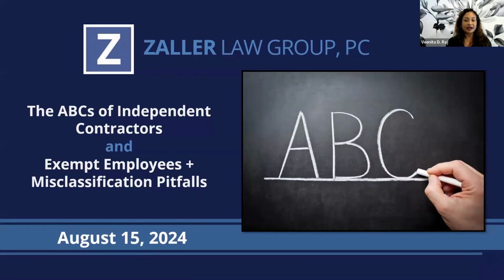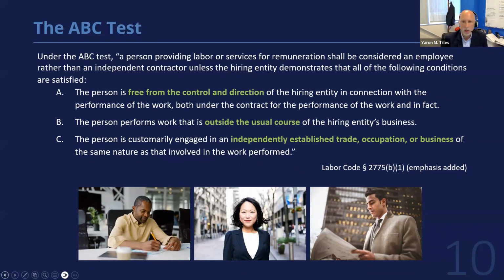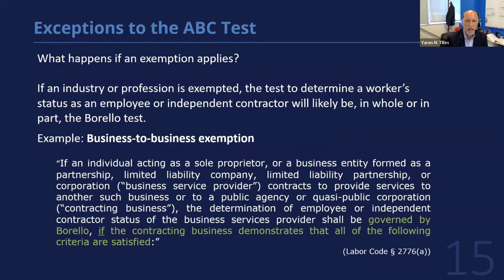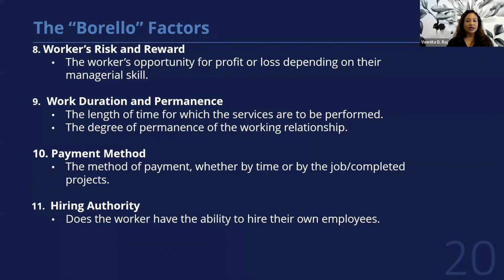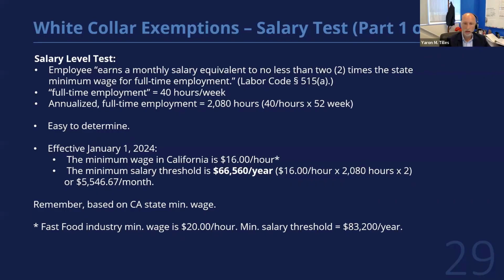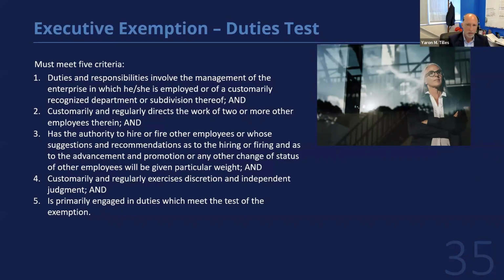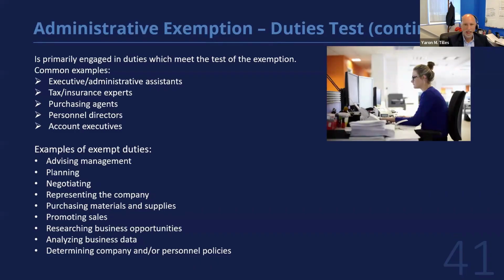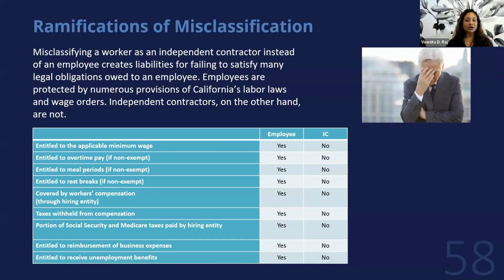Independent Contractor or Employee? | WEBINAR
In today’s webinar, the Zaller Law Group breaks down the essentials of hiring independent contractors and the critical differences between contractors and employees. Misclassifying workers can lead to serious consequences for both businesses and workers, so it’s vital to understand the rules!

In this episode, we cover:

What is worker misclassification and why it matters
The ABC Test for determining independent contractor status
The Multi-Factor Test and when it applies
Common exemptions (like sales roles and IT professionals)
Legal penalties and the impact on benefits for misclassified workers
Whether you're an employer or a freelancer, this guide is a must-watch to avoid legal issues and ensure fair treatment in the workplace!